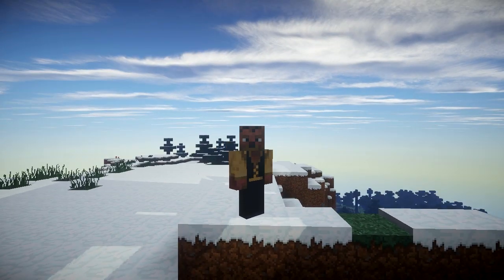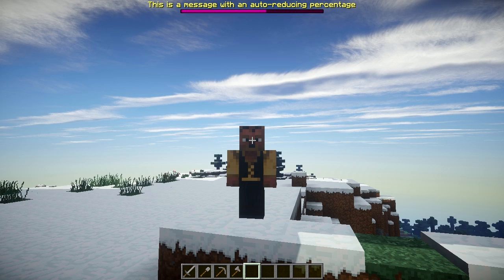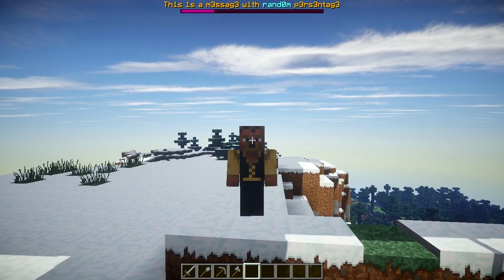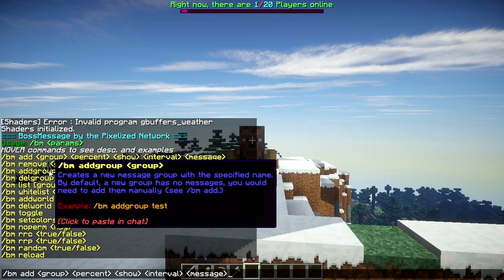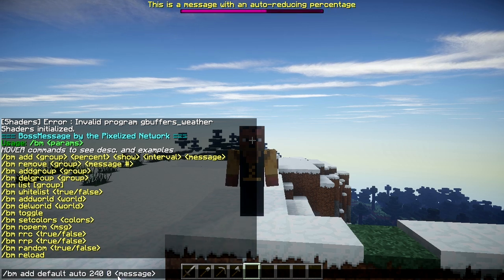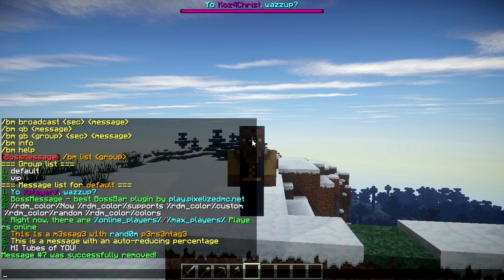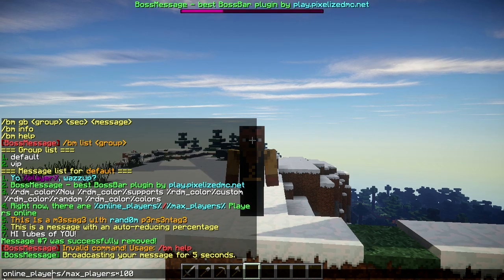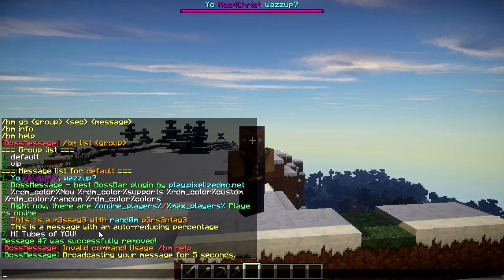Minecraft Admin How-To: Boss Message (Top announcement bar)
Hey friends!  This week I show you how to get the boss health bar to display announcements.